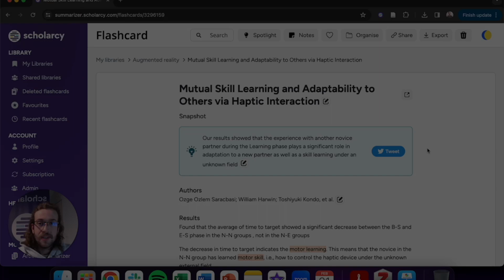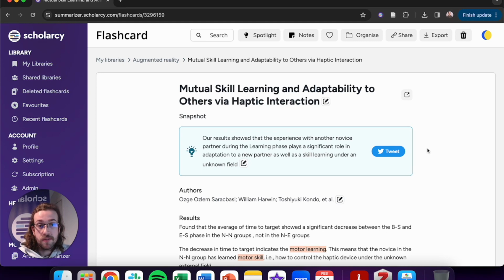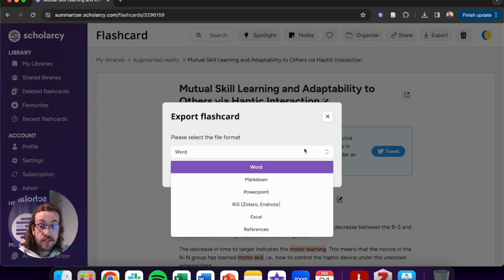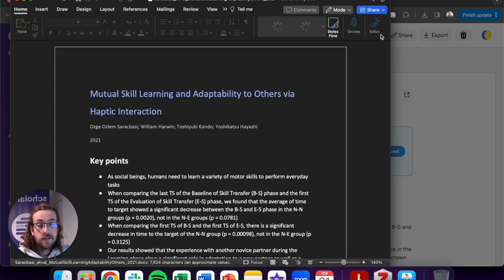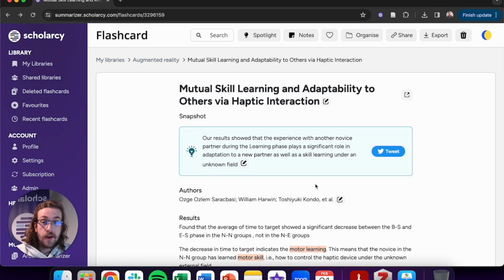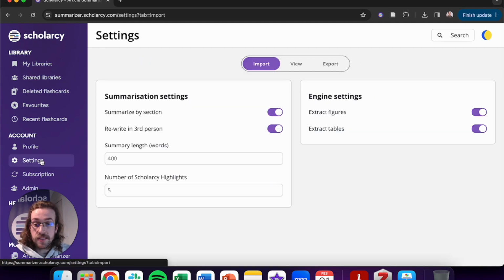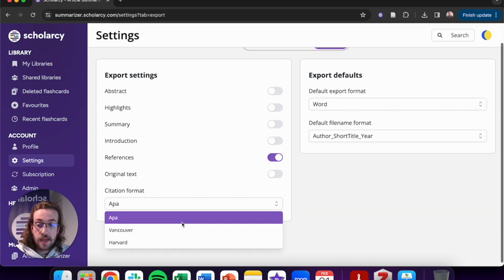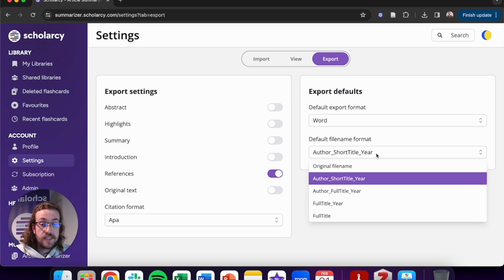How to generate a bibliography | Using Scholarcy to manage your reference list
Welcome to Scholarcy, the AI powered article summarizer that makes building knowledge easy.

Want to sign up? to join today with a free 7-day trial!

Generating a bibliography can be hard and take a long time - so why not let Scholarcy do the heavy lifting?
In this tutorial, we take a look into how Scholarcy can help readers approach difficult academic texts by using Scholarcy's article management system to generate a bibliography in Word.

In this video we talk about how Scholarcy can save you time and effort when generating a bibliography in Microsoft Word

Interested in trying out Scholarcy for yourself?

If you’d like to learn more, please feel free to check out our help centre: help.scholarcy.com

We also have similar videos you might be interested in:
Scholarcy's Spotlight feature makes it easier than ever to find useful information within an academic article